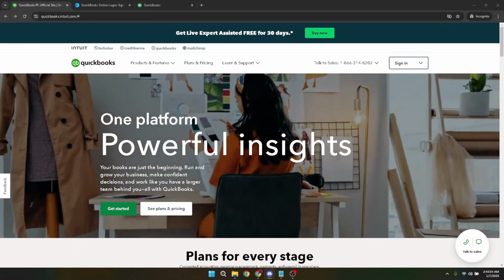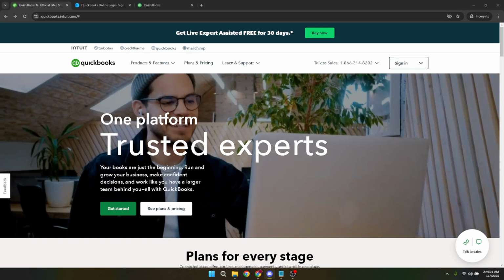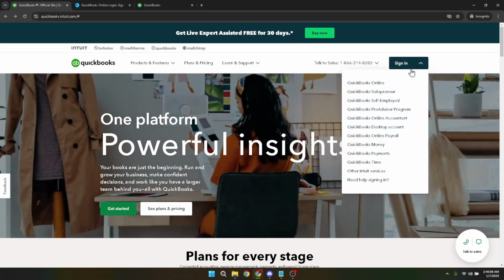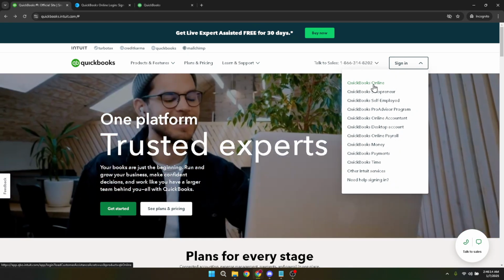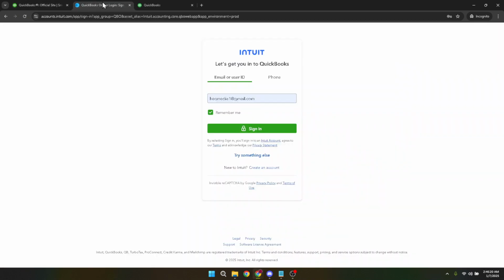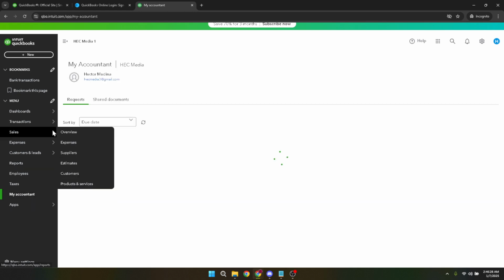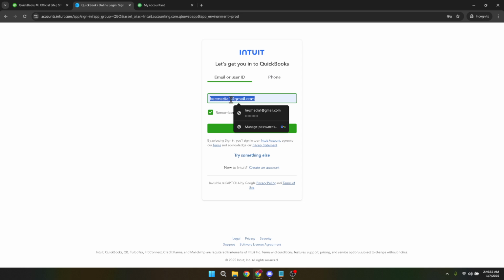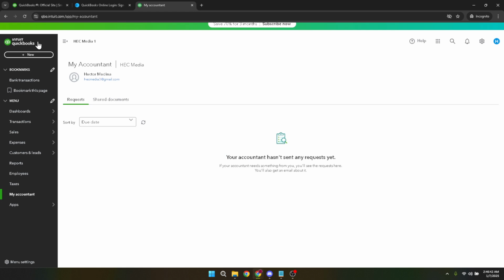How to Get Quickbooks Online Accountant (Full 2025 Guide)